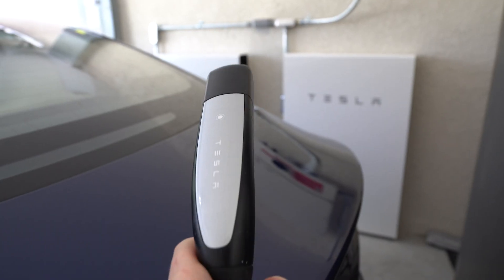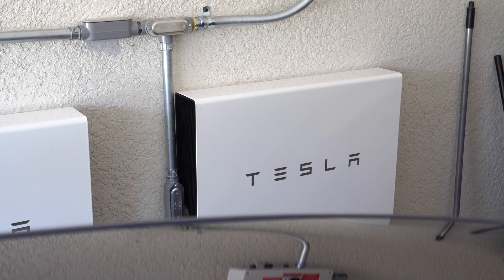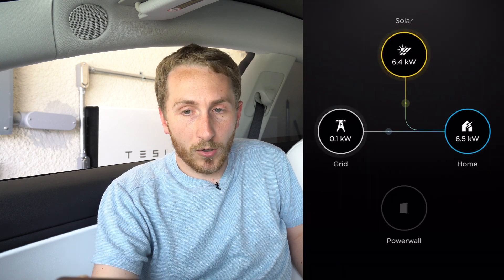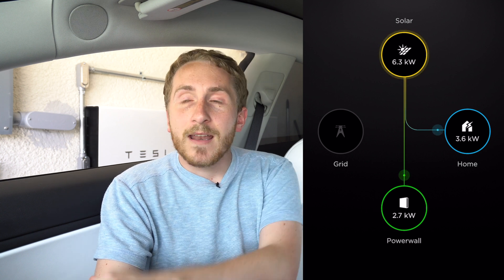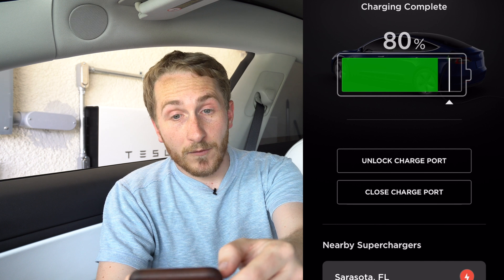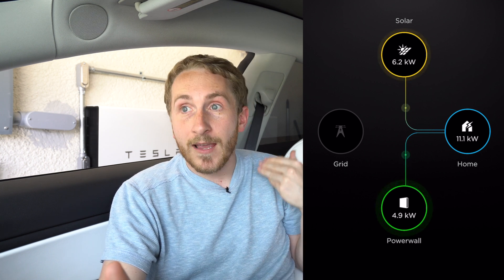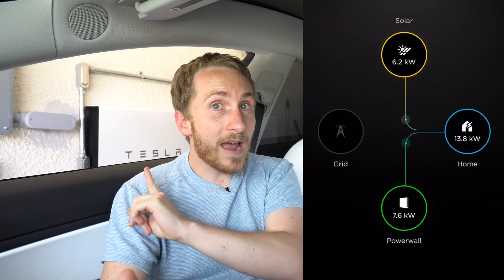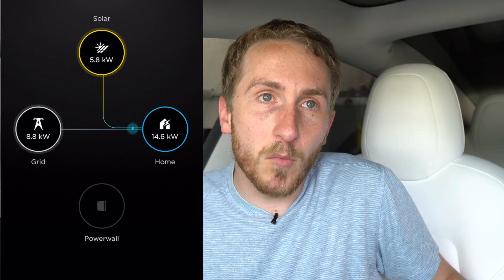Charging your Tesla Model 3 with Solar Only is IMPOSSIBLE !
I go over why charging your Tesla Model 3 with solar only is nearly impossible and you NEED powerwall. Is it worth the expensive price?

► The BEST All-weather Floor mats